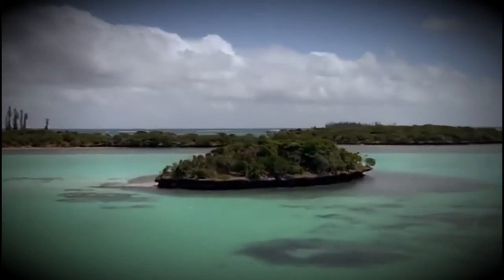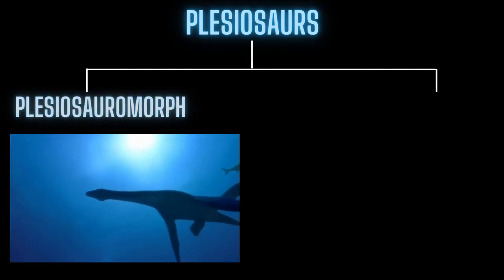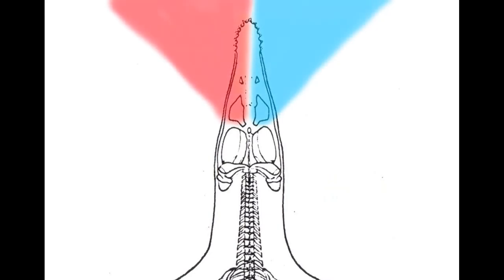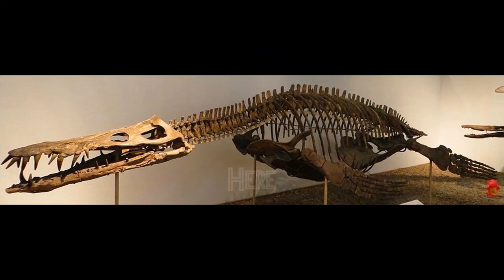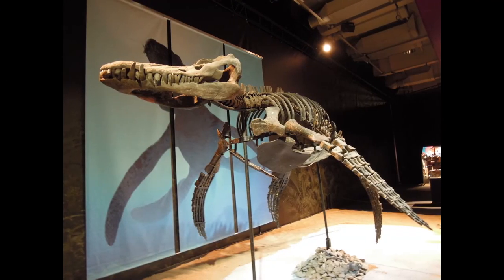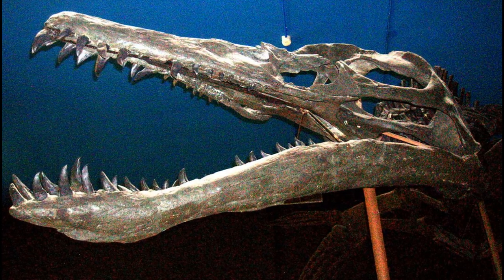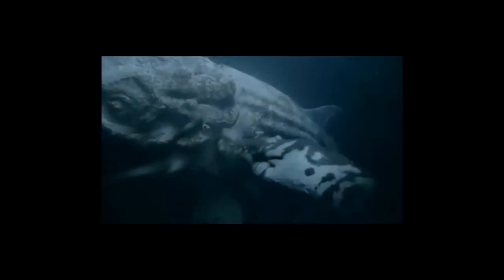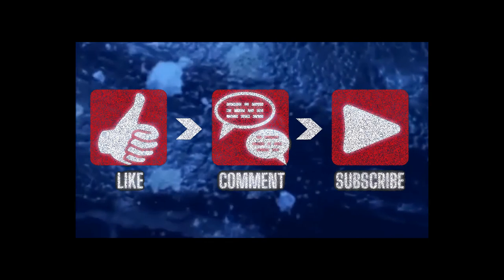MAGICAL MARINE REPTILES? - Beyond the Park Episode 4 - Liopleurodon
Today in Beyond the Park, we look into this magical marine monster, and answer a very important question...why is Liopleurodon so cool!

If you havent seen the other parts of this series then go check em out!

Here are links to all the sources used to make this video -

Our icons come from Game-icons.net and our specific icon is  the Triple Yin Icon made by Lorc.

Music for intro and end

Jurassic World Evolution © Frontier/Universal